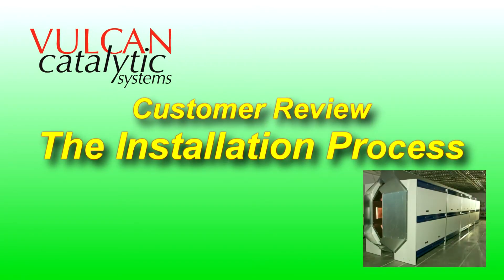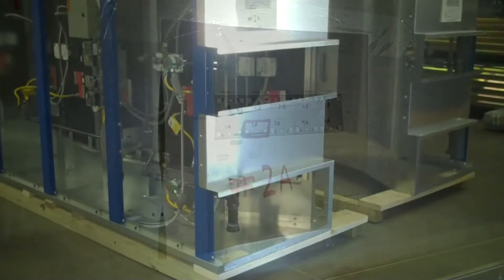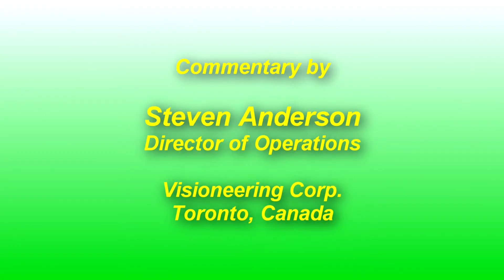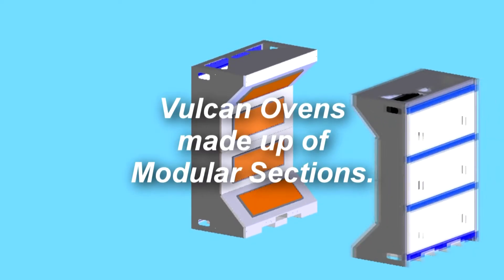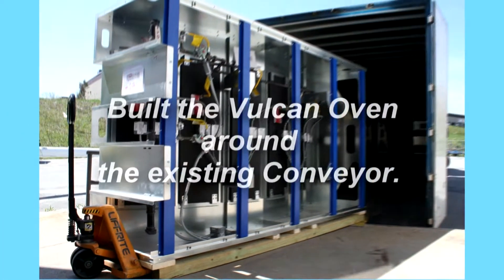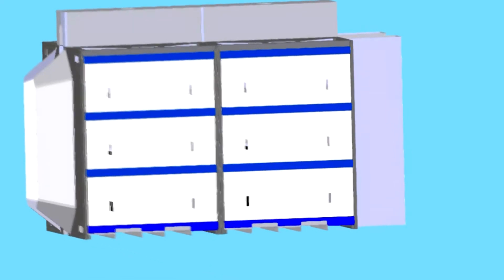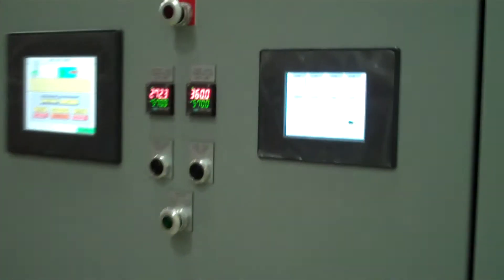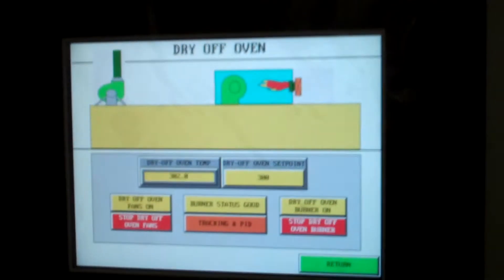Easy Industrial Infrared Powder Coating Oven Installation - Customer Review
Customer review by Visioneering Corp. Operations Manager. He explains the how and why the Vulcan Catalytic oven was installed so quickly and easily when upgrading from radiant gas burner gel oven to superior gas catalytic infrared heaters.